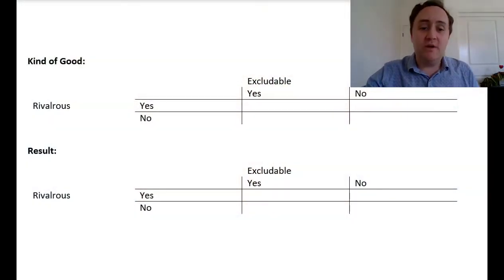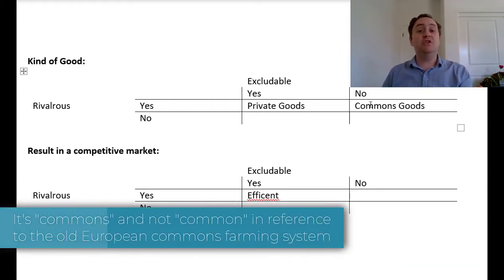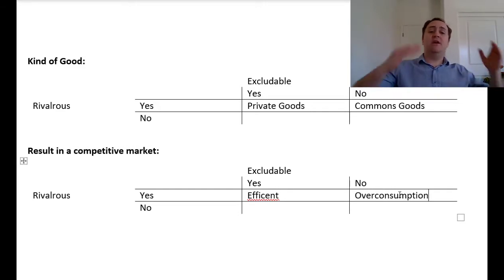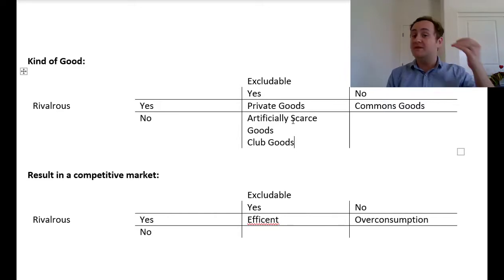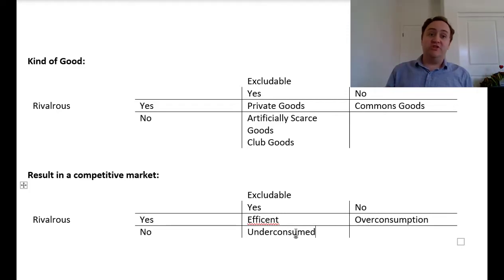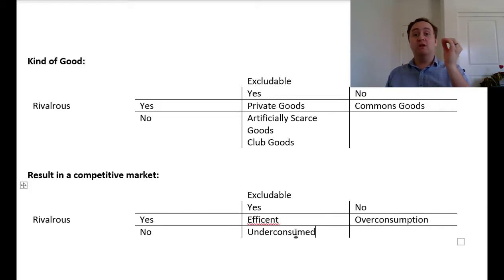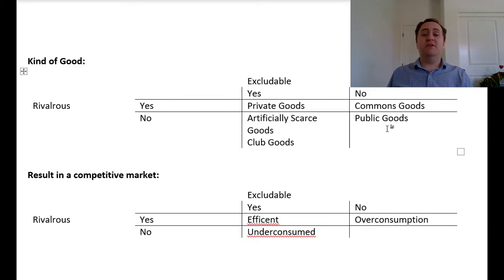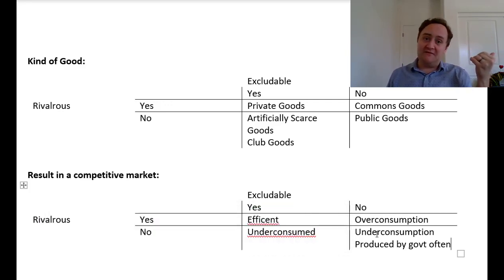Principles of Micro: Rivalrousness and Excludability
This video covers the concepts of goods that are rival in consumption (or not) and excludable (or not), and how that relates to the ability to produce them efficiently in a market. I cover private goods, commons goods, artificially scarce goods, and public goods.